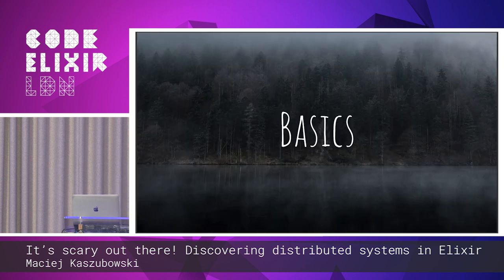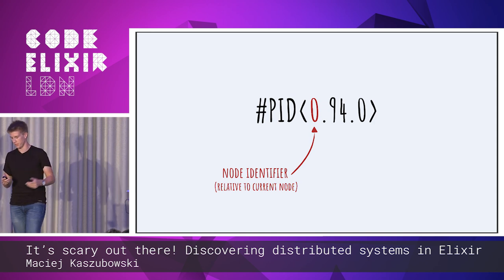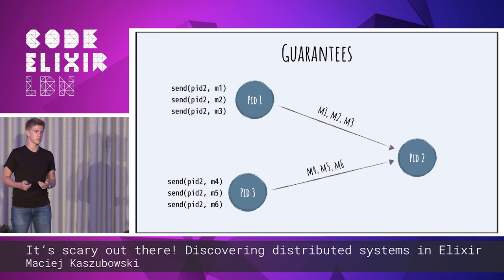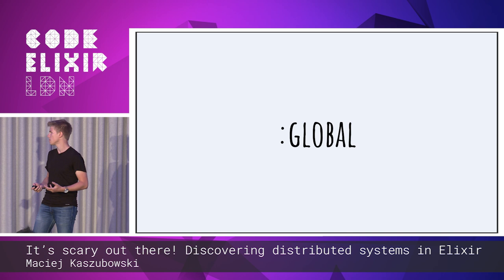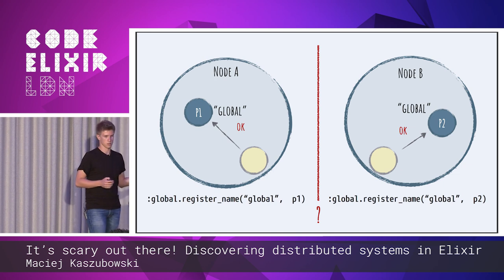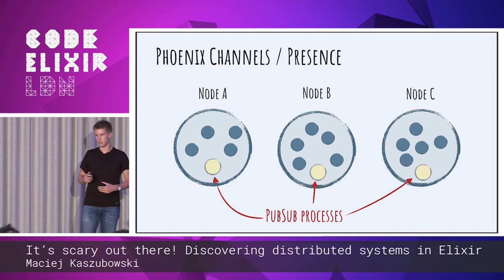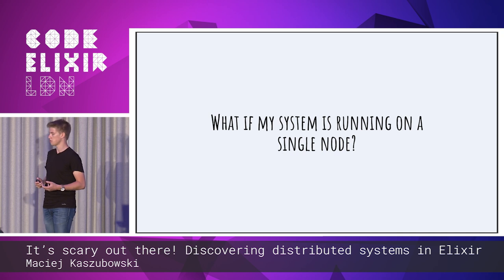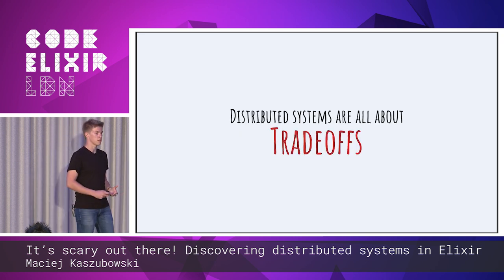Maciej Kaszubowski - Discovering distributed systems in Elixir - Code Elixir LDN 2018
IT’S SCARY OUT THERE! DISCOVERING DISTRIBUTED SYSTEMS IN ELIXIR
by Maciej Kaszubowski

THIS TALK IN THREE WORDS:
Distributed systems
Tradeoffs
Multi-node

ABSTRACT
Elixir is often advertised as a great platform for building multi-node applications. While there’s some truth in that, there is nothing easy about distributed systems. This talk covers the nice things available to Elixir developers thanks to the Erlang VM. We also learn how these features are actually implemented and what guarantees they give us. With that knowledge, Maciej offers up example problems to be solved and explores possible solutions and their trade-offs.

Have you ever wondered how Phoenix Channels or Phoenix Presence actually work?
Why there’s so many different solutions?
What’s the difference between :global and :pg2 modules?
Or whether these “CRDT” things will solve all of your problems with distributed computing?
If so, watch and discover the scary and fascinating world of distributed systems.

THE SPEAKER - MACIEJ KASZUBOWSKI
Software developer at AppUnite

Maciej is a developer at AppUnite where he's been using Elixir for about two years now. Interested in software architecture, distributed systems, data synchronisation and consistency guarantees. Currently writing his Master’s Thesis on CRDTs. Lately, a frequent speaker and a co-organiser of Poznań Elixir meetup. Started to love speaking even more after giving a talk on ElixirConfEU 2018.